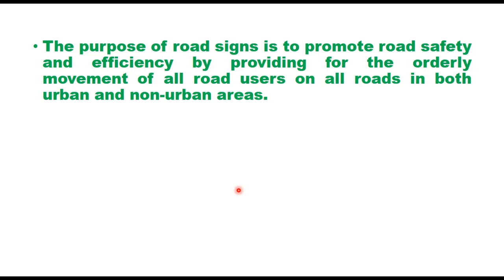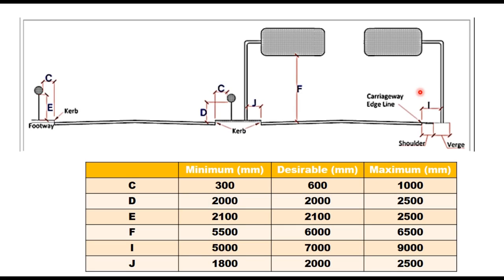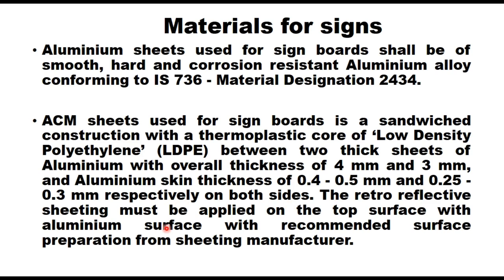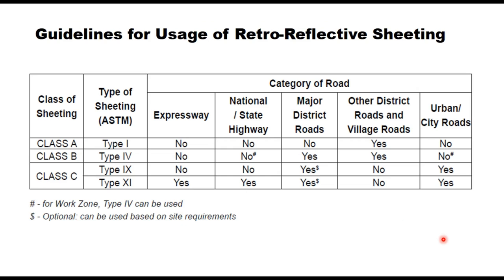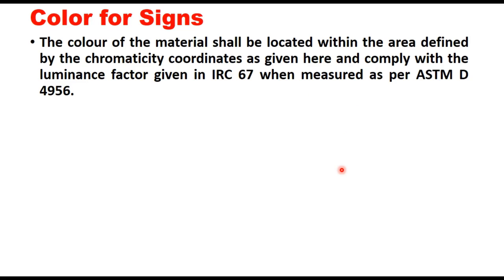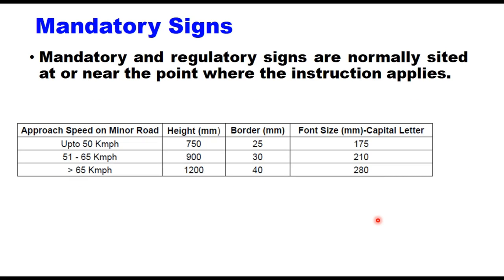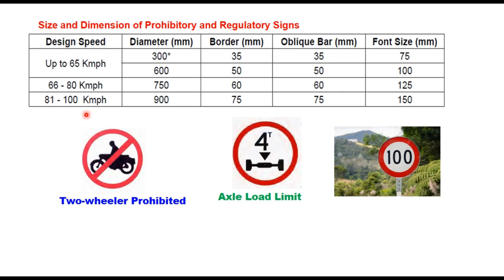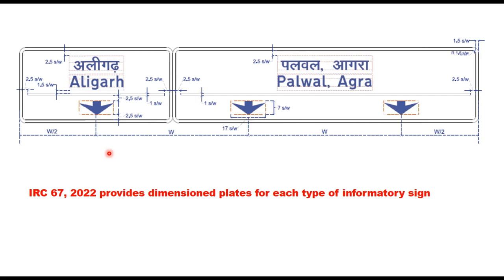roadsigns Design of road signs as per IRC 67, 2022. siting of and material for road signs